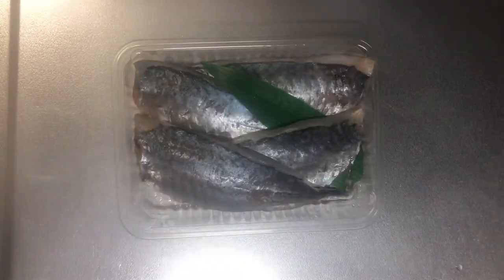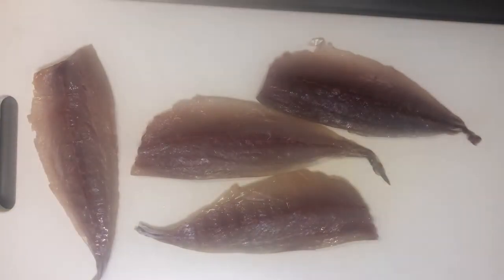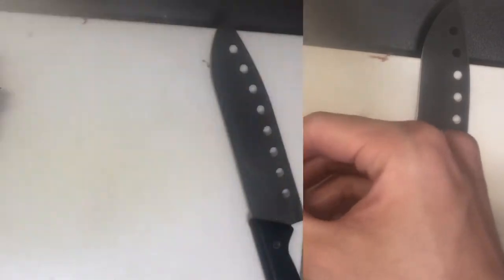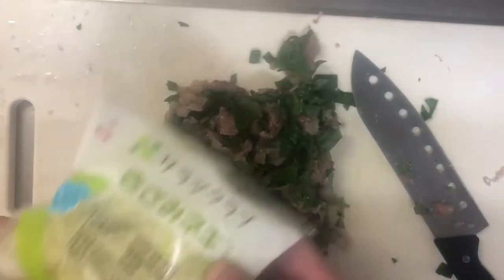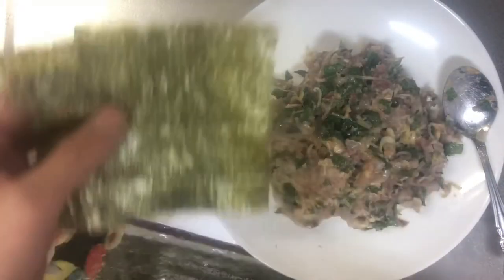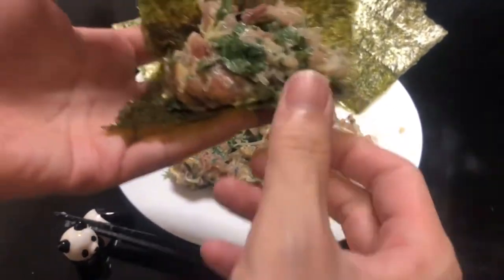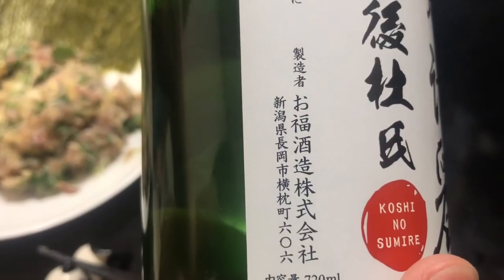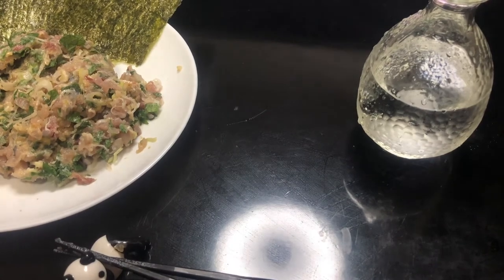Japanese Fisherman’s dish with sake. Namerou! Japanese food.otsumami. おつまみ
Playlist  Other Japanese Foods(otsumami)

If you don’t know this, you’re wasting your life!
Easy and quick Japanese food which you can enjoy with alcohol! In this channel, I introduce Japanese finger food that you can eat while you’re drinking alcohol at home. Enjoy!